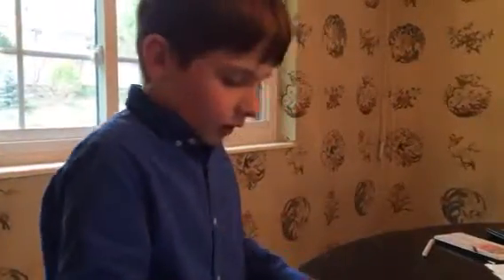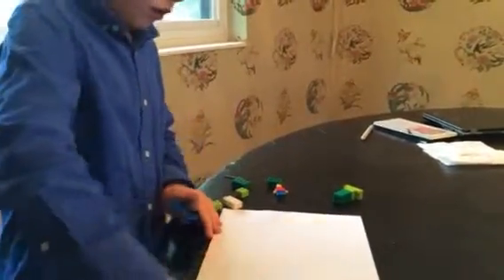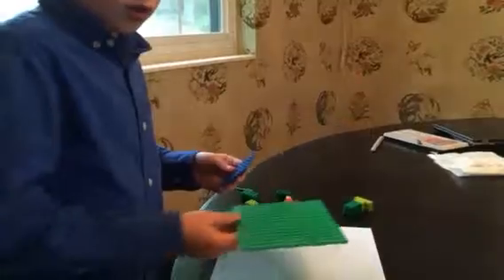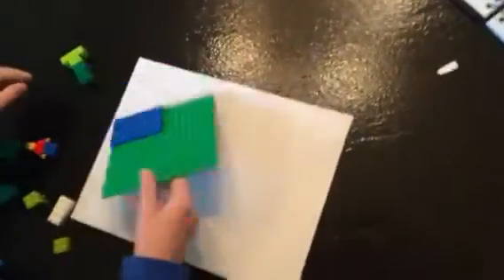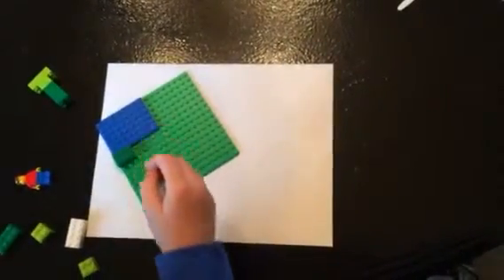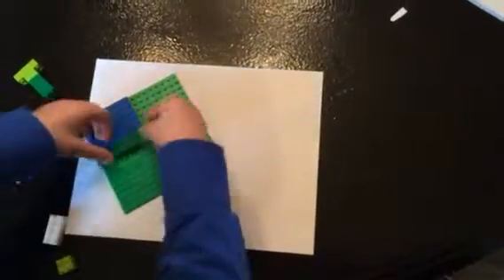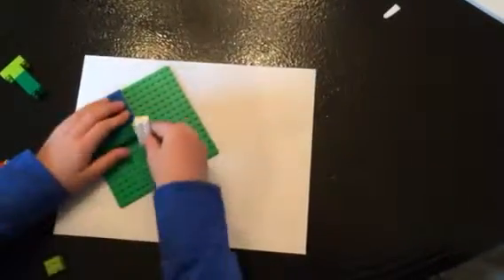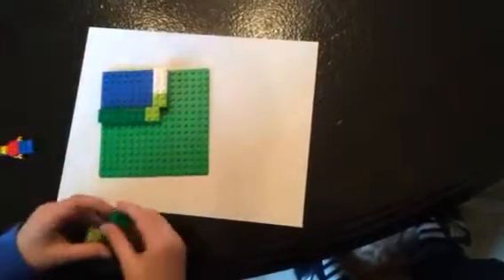Will's Lego Minecraft video #002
More Lego fun with Will